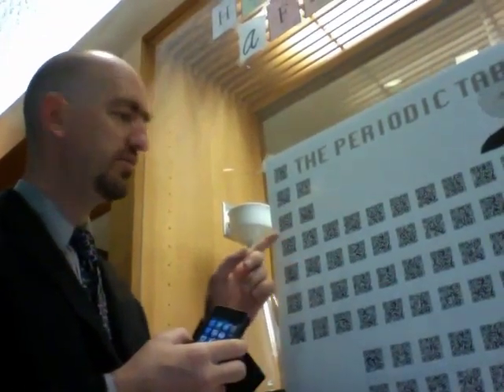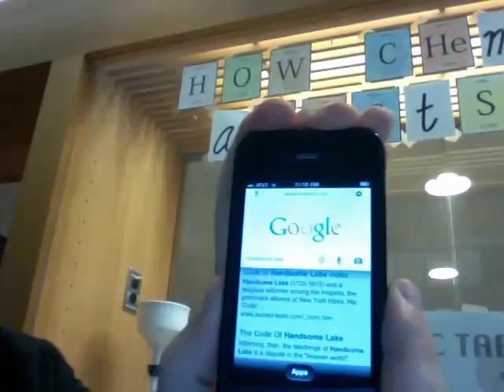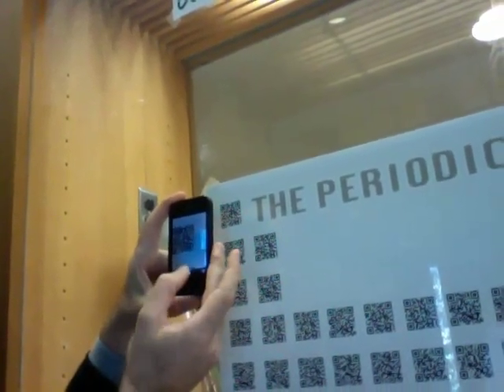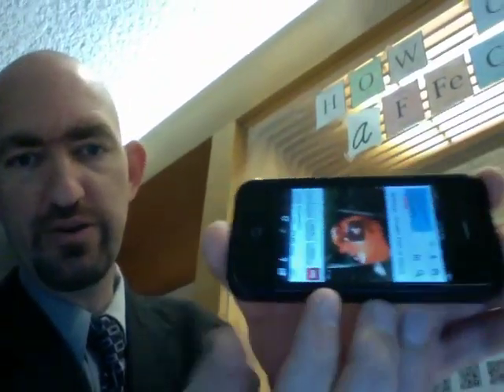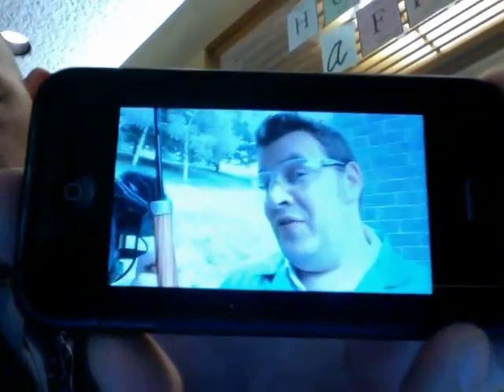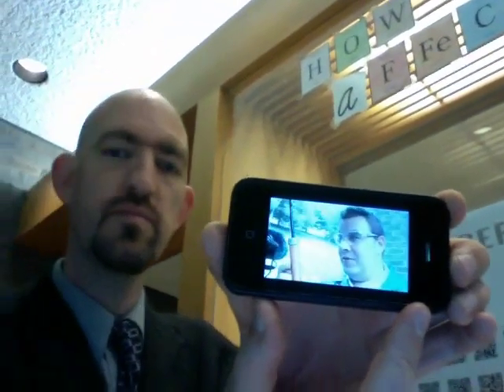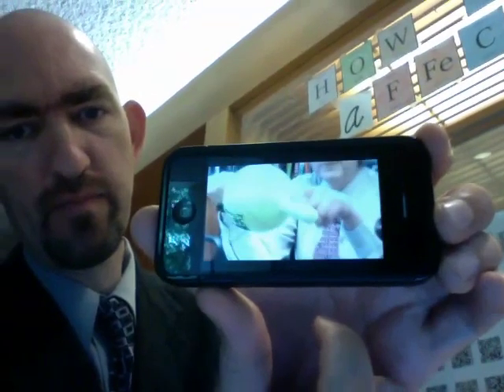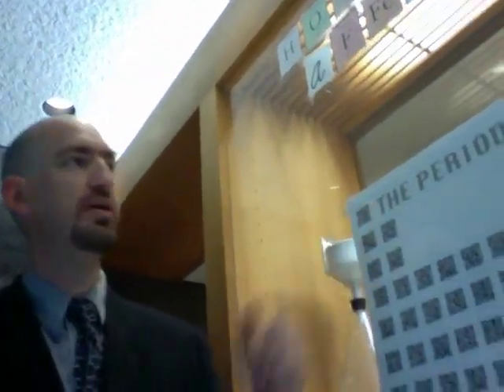Demo of QR Codes on the "Periodic Table of Videos"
Using a smartphone (an iPhone 4), we demonstrate how QR codes (QRC) work on a poster, "The Periodic Table of Videos", displayed in the Chemistry department in Houghton Hall, at SUNY Fredonia. Demo was filmed and edited by Patty Herkey, university communications designer, and Jonathan Woolson, university webmaster.

The poster of "The Periodic Table of Videos" and the associated QR code-linked videos are a collaboration between the UK University of Nottingham's School of Chemistry and video journalist Brady Haran. "The Periodic Table of Videos" all available at: